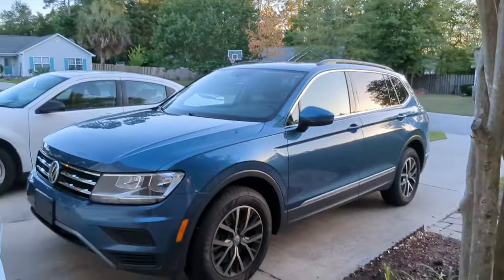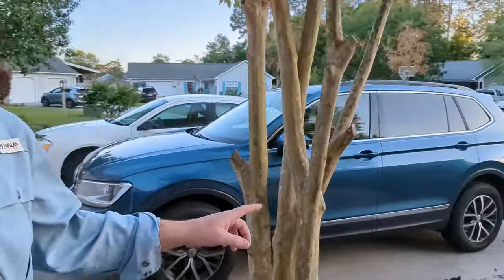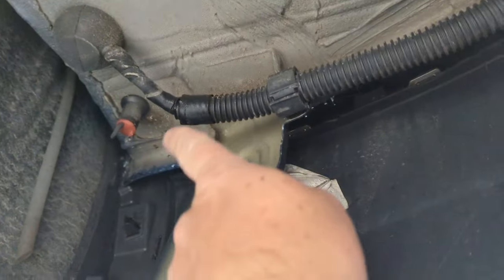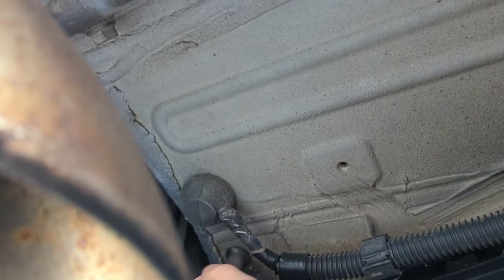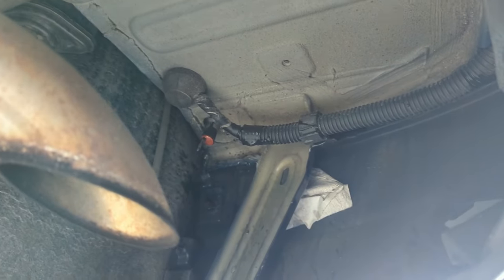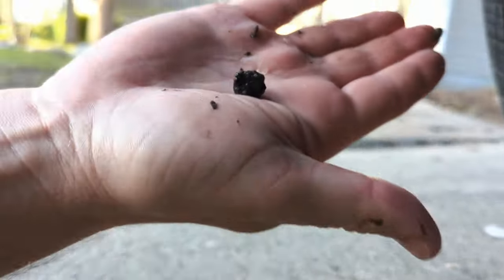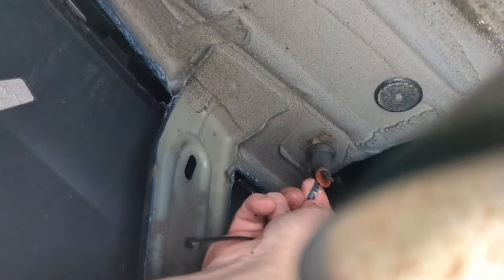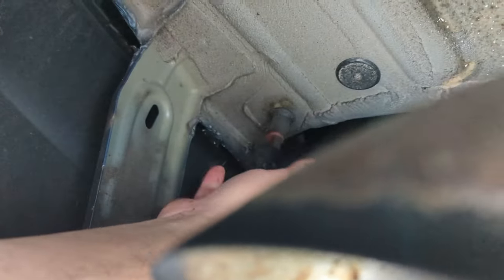TIGUAN PANORAMIC SUNROOF LEAK FIX (Easy DIY)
In this video, I show you how to fix a common issue on VW Tiguan where the panoramic roof drain hoses become clogged. These are much needed maintenance item you should do if you own a Tiguan.

The red caps are called "spider doors" which are designed to stop spiders from crawling up into sunroof drain lines but allowing water to flow out. Over time they get clogged with dirt and debris.

I recommend removing the red spider doors, but you do you.

Thank you in advance for supporting the channel.

- Sony Alpha a6400 Mirrorless Camera
- Sony E-Mount 20mm F2.8 Prime Lens
- Sony 55” Bravia TV as 2nd Monitor
- Shure SM7B Cardioid Dynamic Microphone
- Shure MVi Digital Audio Interface
- RODE PSA 1 Swivel Mount Studio Microphone Boom Arm
- AmazonBasics XLR Cable 6’
- VILTROX L132T Dimmable Flat Panel On-Camera Light
- TP-LINK Smart Light Bulb (KL120)
- Blackmagic Design DaVinci Resolve Studio